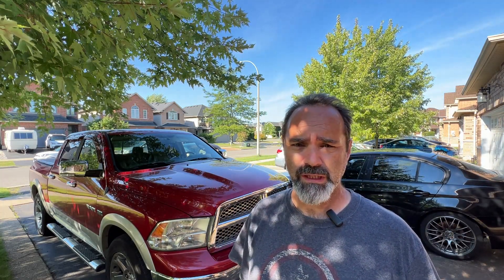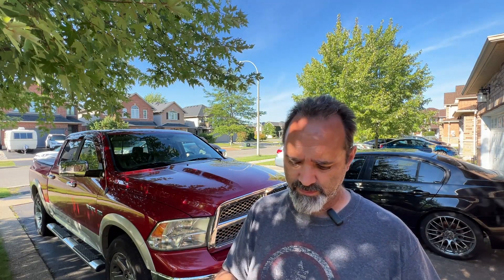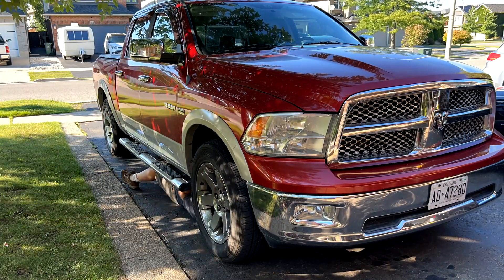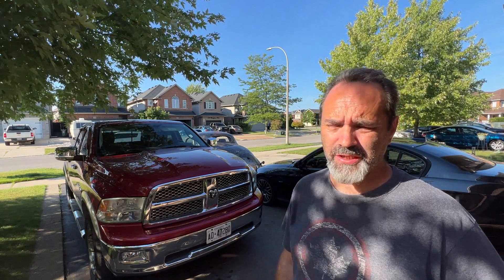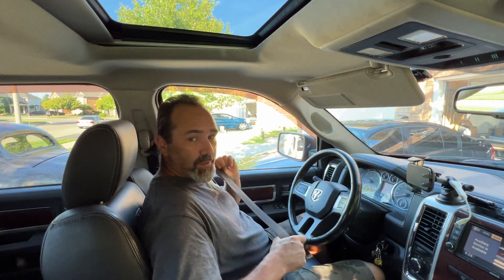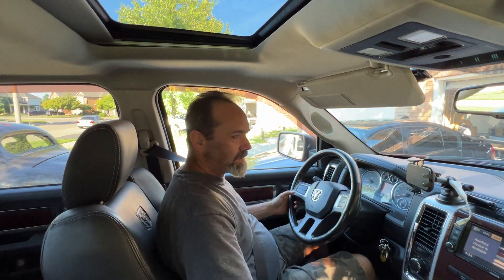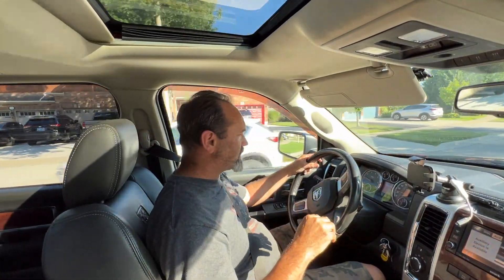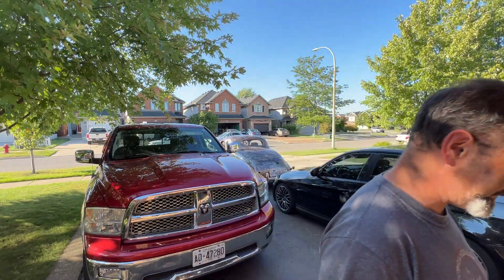Last Chance To Repair My 2010 Ram 1500 Before I Say Goodbye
I'm trying one more time to fix my various Engine Fault Codes and bad running of my beloved Ram 1500. I'm running out of patience.